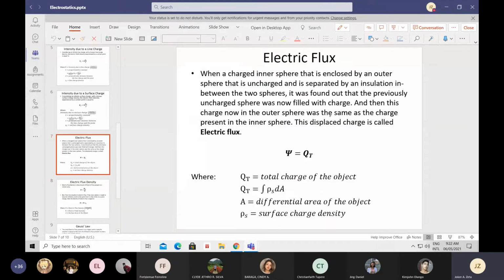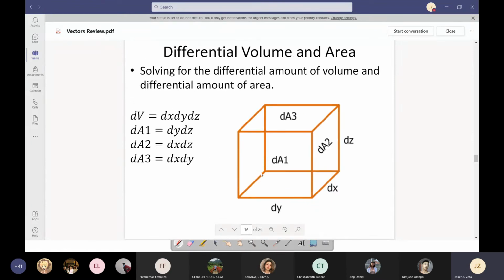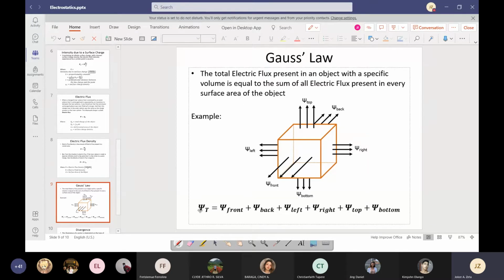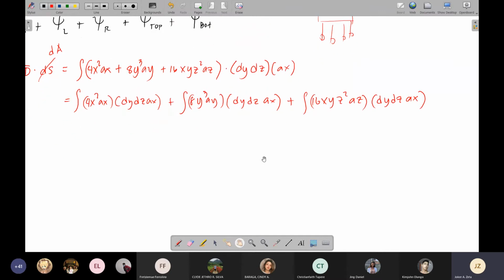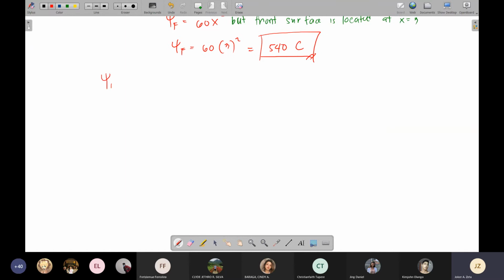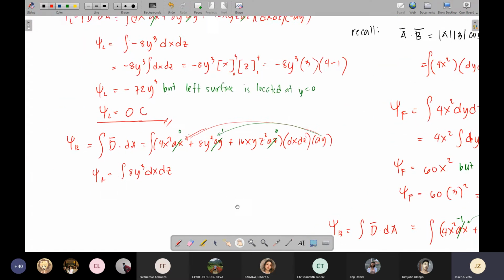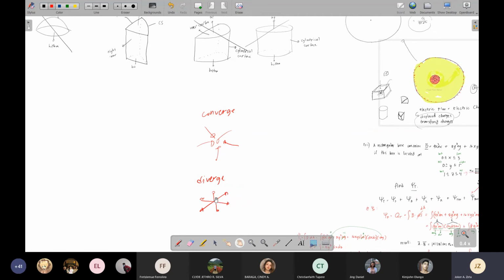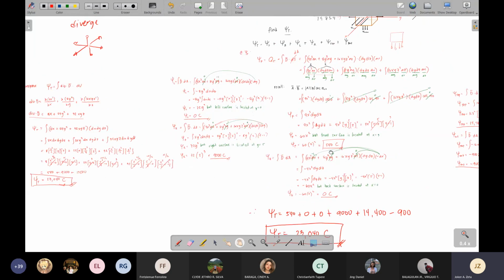Gauss Law and Divergence